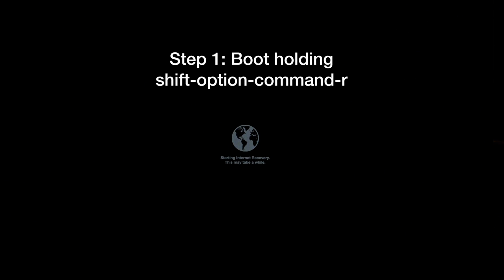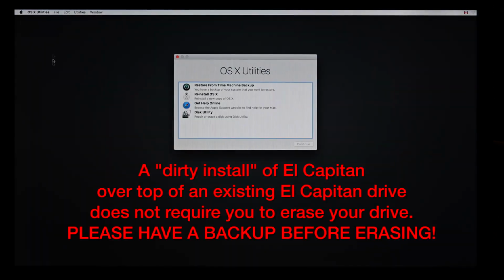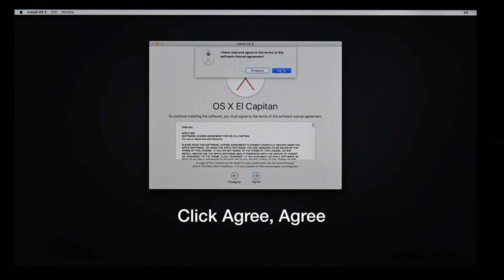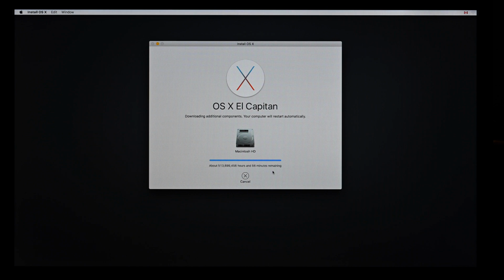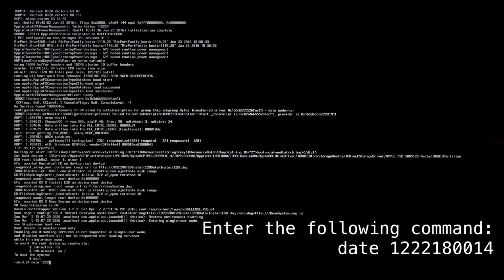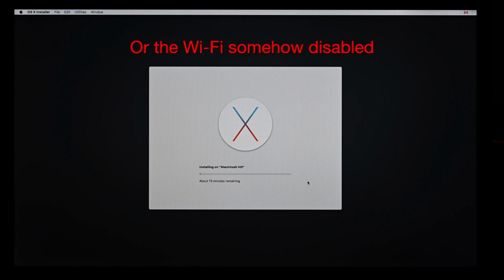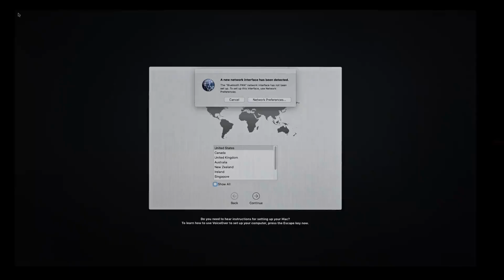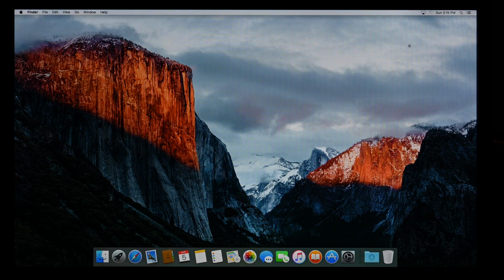install OS X El capitan on mac